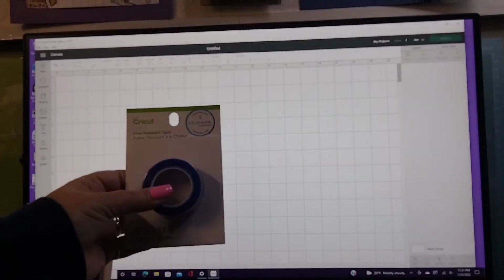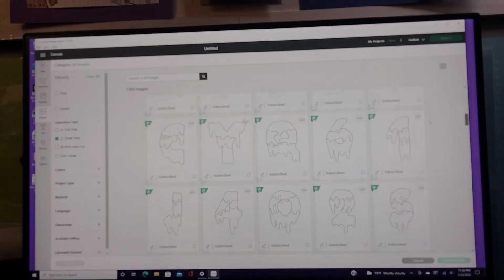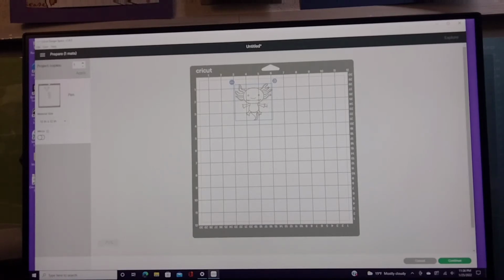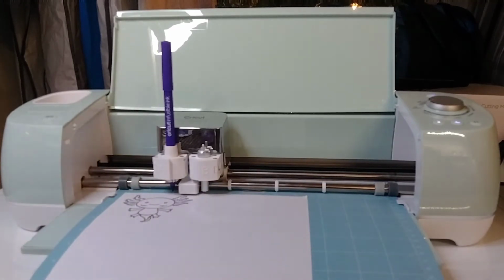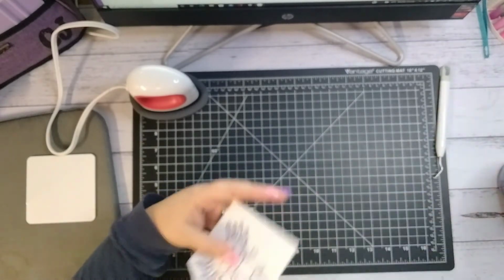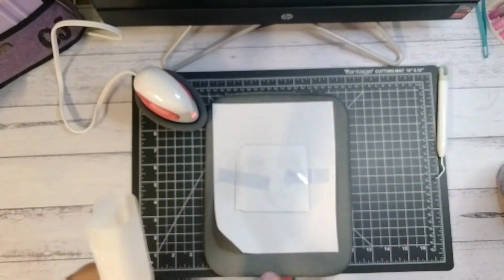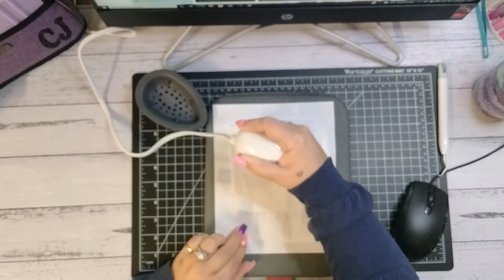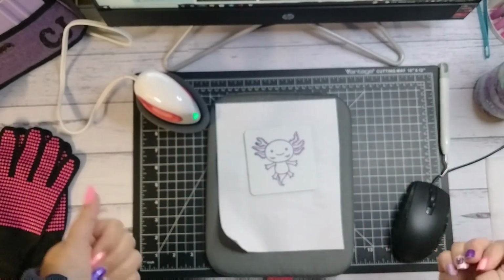How to use Infusible ink pens to make a coaster, Cricut Mystery box item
Hey guys!! Todays video is all about Infusible ink!! If you scored the Mystery box you would have received a pack of Infusible Ink pens. This video will show you the basic how to's and what you need to make a project with them.
If you are interested in knowing when the Cricut Mystery box releases join our facebook group!
(I am the owner of Miller's Owl Studio llc. if you click on this link and place an order I will make money from it. I am the designer and creator of Miller's Owl Studio llc)

Be sure to comment if you have any questions.
Heat resistant tape
parchment paper
copy paper
Cricut coasters